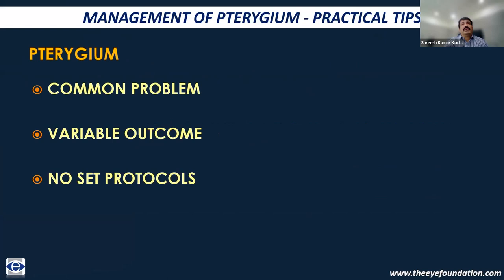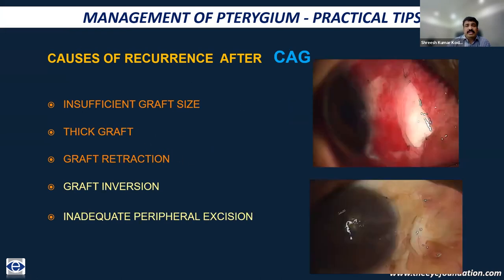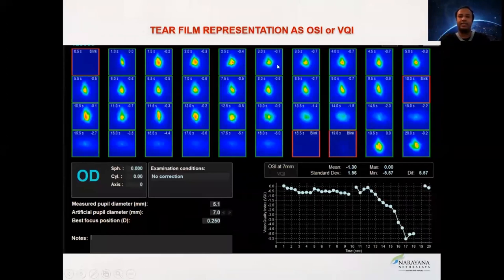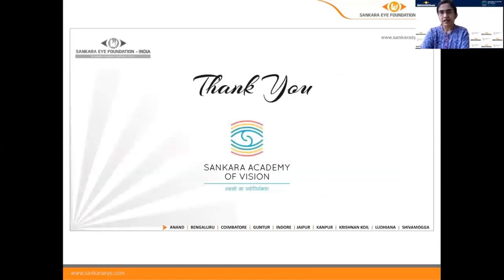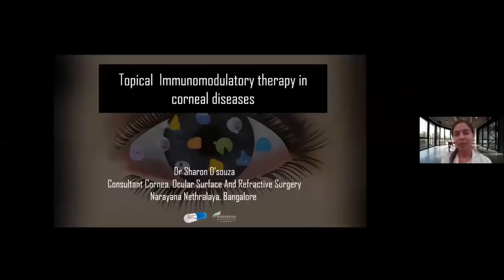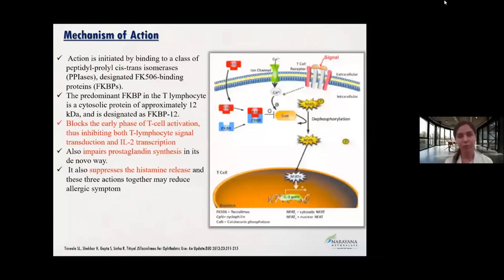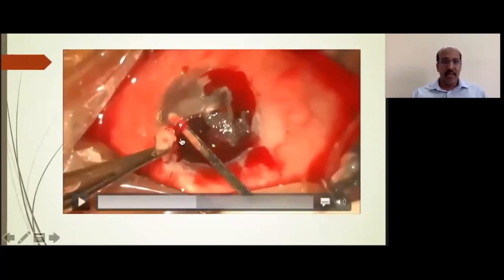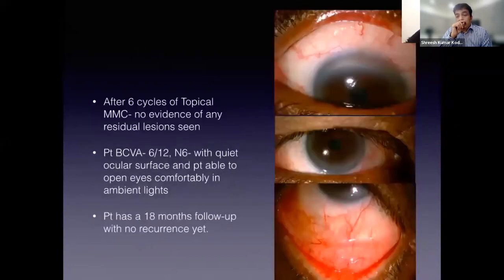DAY 3 HALL C SESSION 1 OCULAR SURFACE DISODER